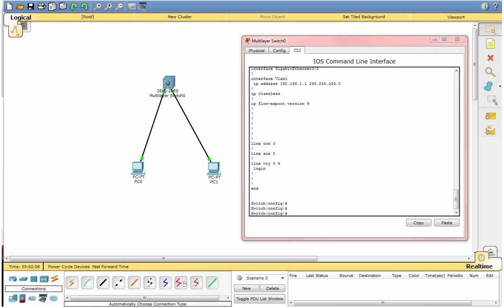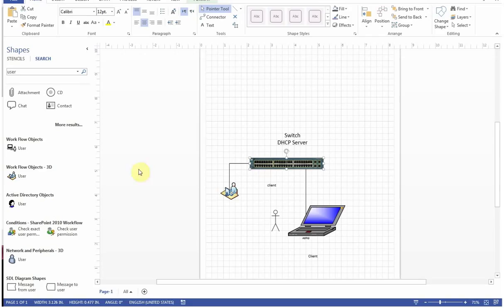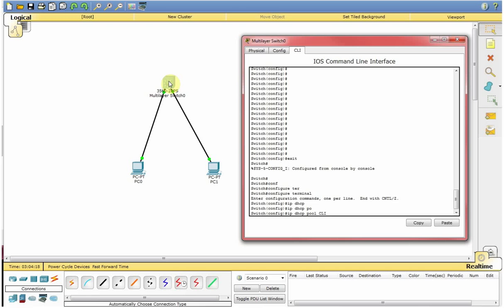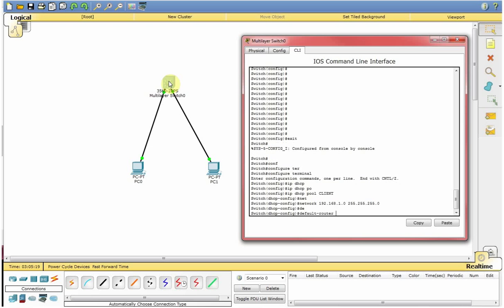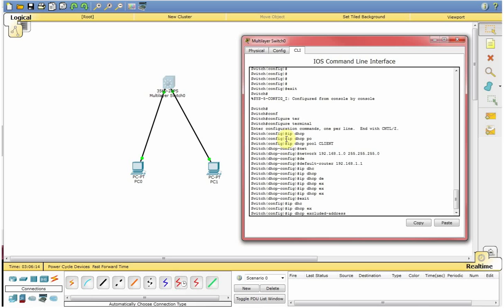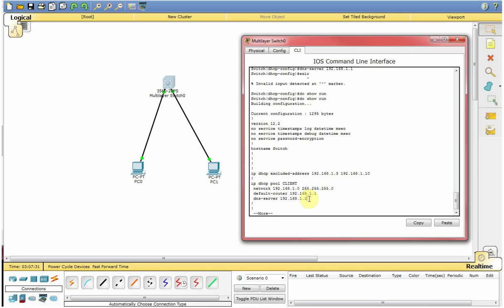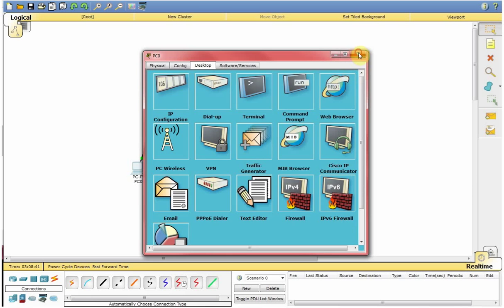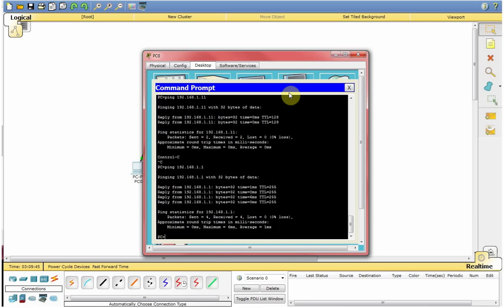How to Configure DHCP Server in Cisco Catalyst Switch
In this tutorial you will learn "How to Configure DHCP Server in Cisco Network Switch.